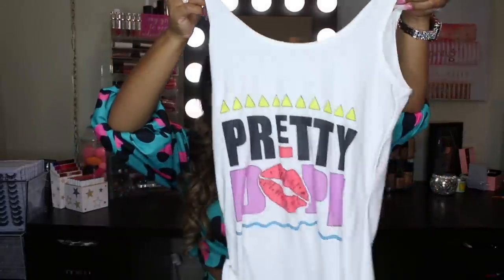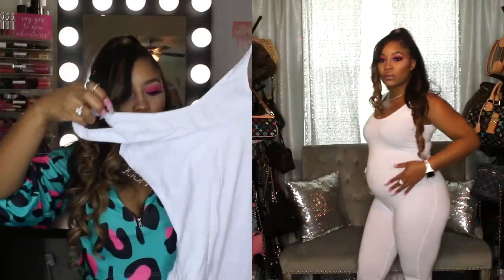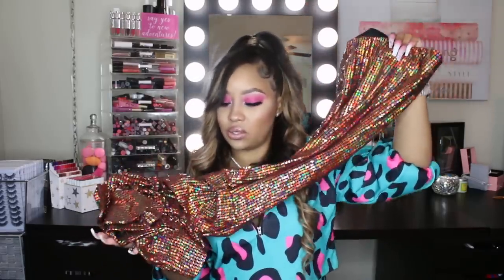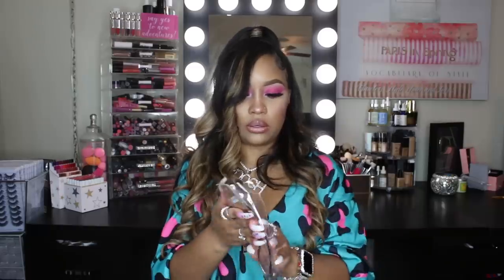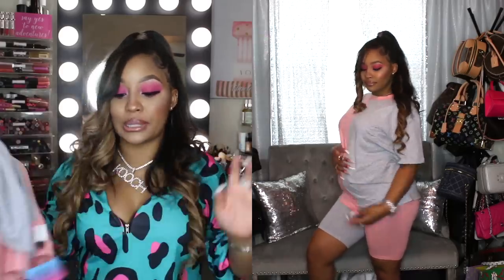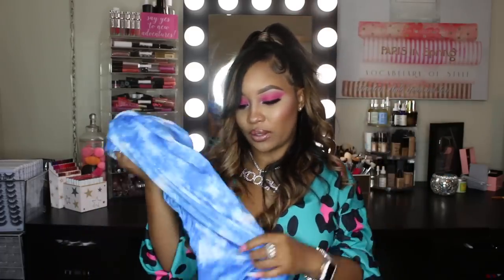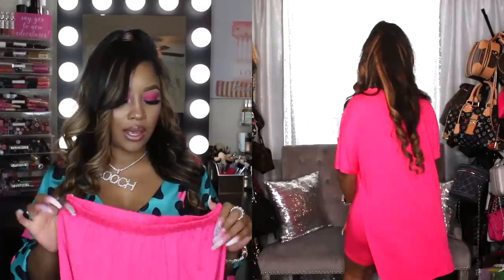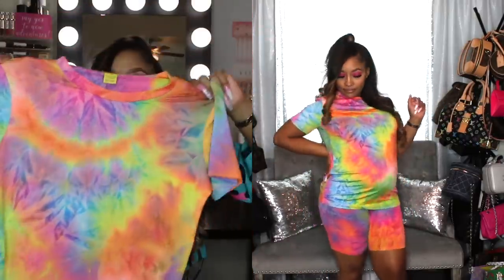Online Fashion Haul: Instagram Boutiques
Hi Dolls, Here is a video featuring OnlineFashionHaul InstagramBoutiques TryOn Thank you dolls soo much for all of your love and support. Xoxo, Kooch

***Here is my address if you want to send me or my baby anything***
Princess Kooch
3195 Dowlen Road, Ste 101-107
Beaumont, Texas 77706